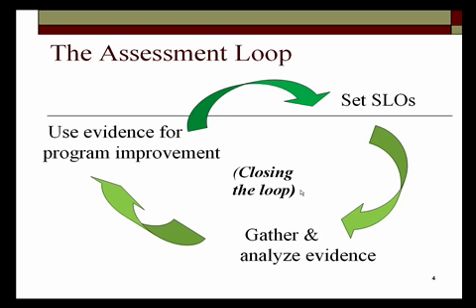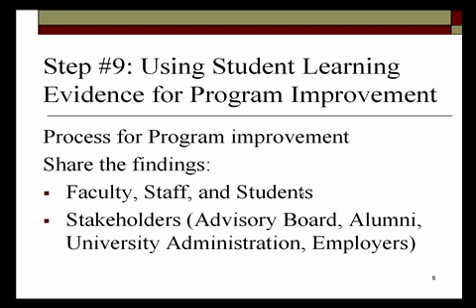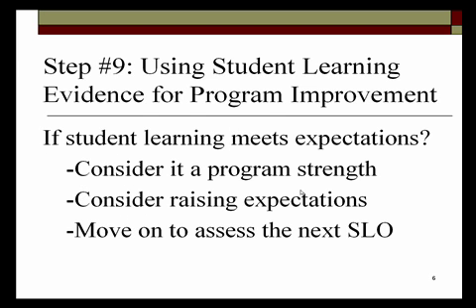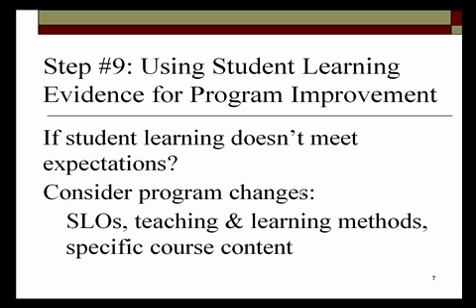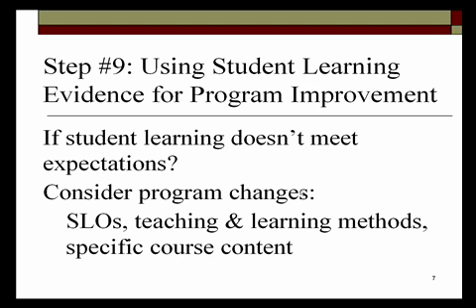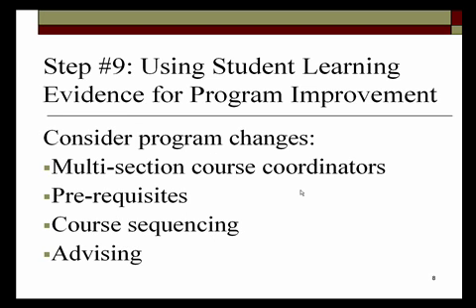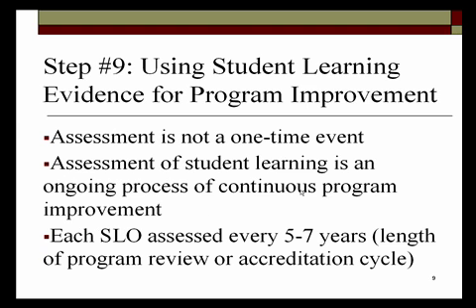Assessment Quickies #9: Using Evidence of Student Learning for Program Improvement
Ninth in a series of ten short clips on assessing student learning.  How to use evidence of student learning to improve the academic program.